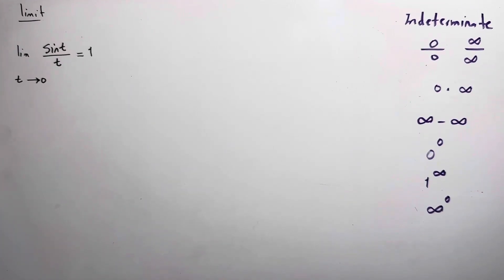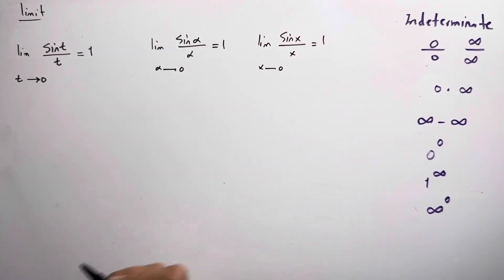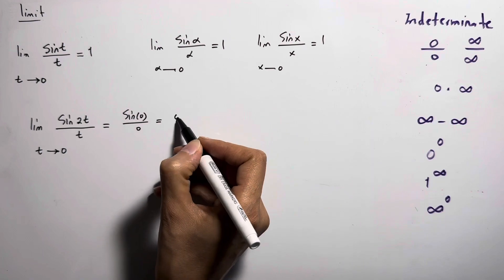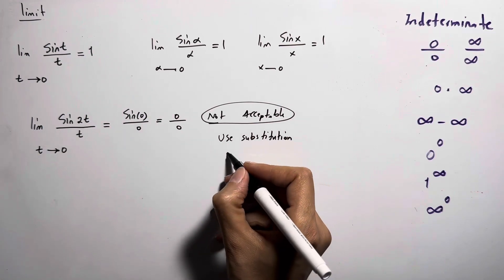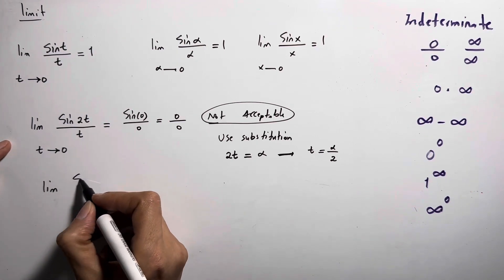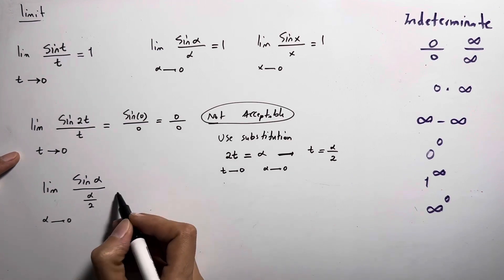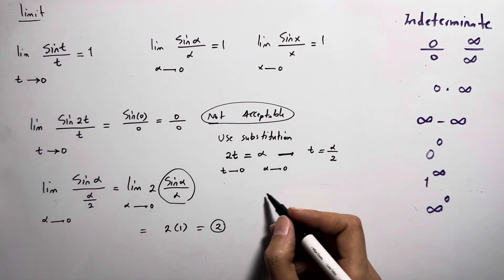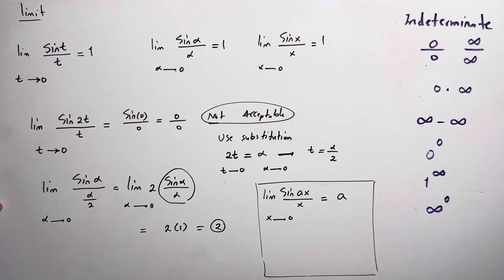Calculus: Limit of sinax/x near zero